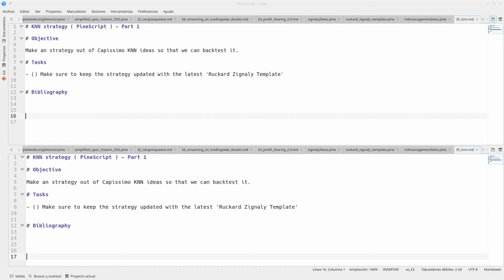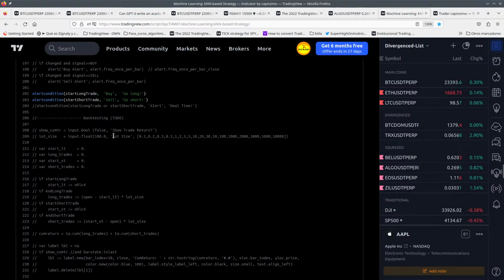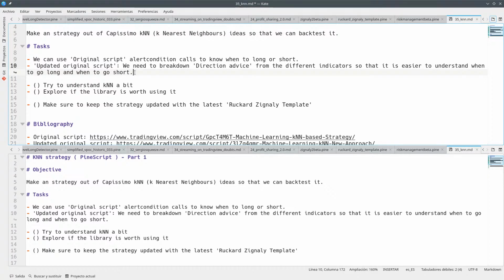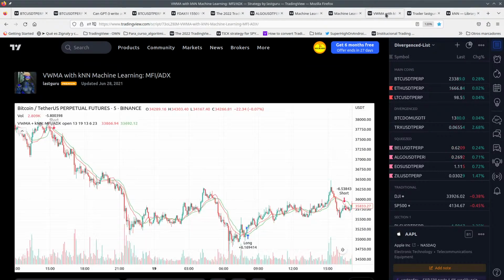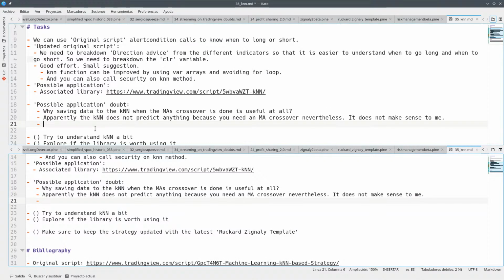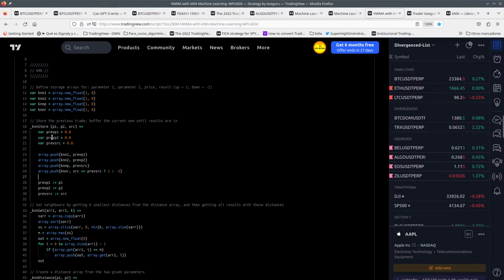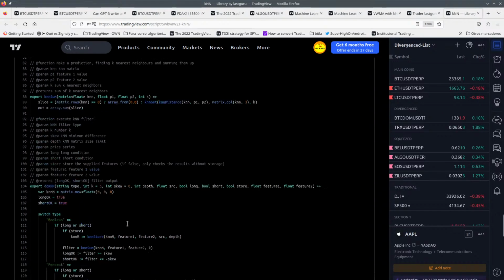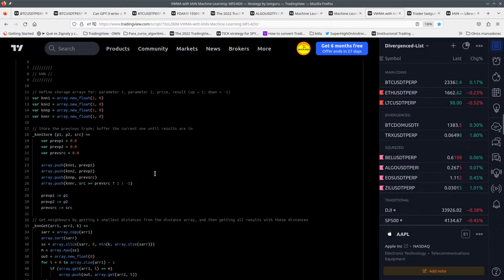kNN strategy ( PineScript ) - Part 1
Make an strategy out of Capissimo kNN ideas so that we can backtest it.

As a bonus this strategy will be able to easily connect to Zignaly and implement Risk management.

BEP2
* Address: bnb136ns6lfw4zs5hg4n85vdthaad7hq5m4gtkgf23
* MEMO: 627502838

BEP20 (BSC)
* Address: 0xd7fb2ba10c97ba1c96ef068a80c06c6ed31bbdc2

ERC20
* Address: 0xd7fb2ba10c97ba1c96ef068a80c06c6ed31bbdc2

TRC20
* Address: TJxJj5BmfM9jgoVwMJycYcyTbzwmz1udWw